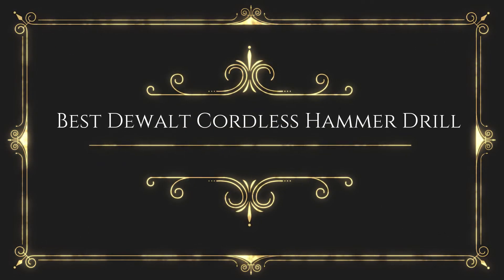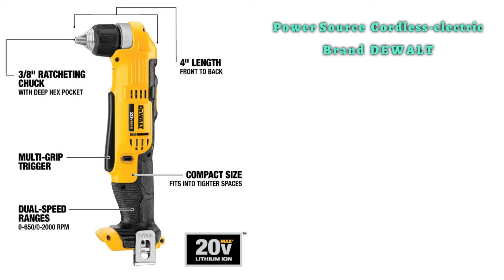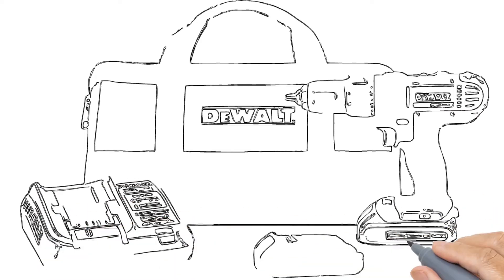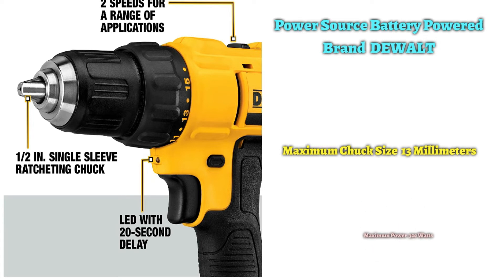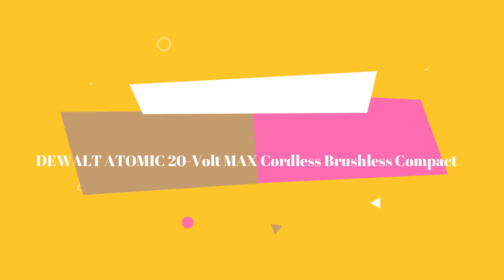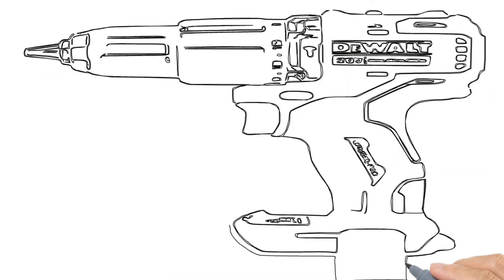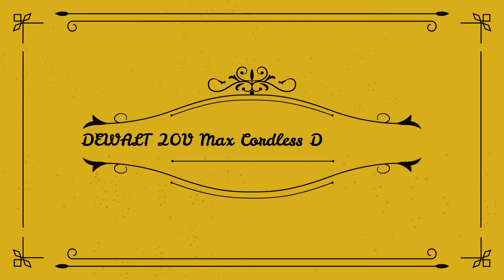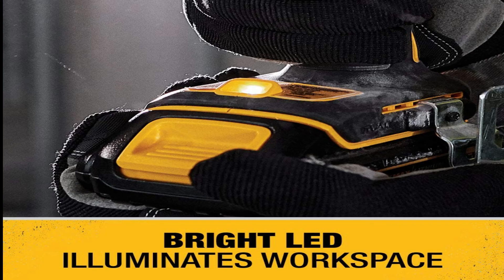TOP 5 Best Dewalt Cordless Hammer Drill 2023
Best Dewalt Cordless Hammer Drill 2022

No 1 DEWALT 20V Max Cordless Drill / Driver Kit (DCD771C2) =

No 2 DEWALT ATOMIC 20-Volt MAX Cordless Brushless Compact =

No 3 DEWALT Variable Speed, 1/2-Inch, 10.5-Amp (DWD220) =

no 4 DEWALT 20-Volt MAX Cordless 1/2 in. Hammer Drill =

No 5 DEWALT 20V MAX Right Angle Drill/Driver (DCD740C1) =